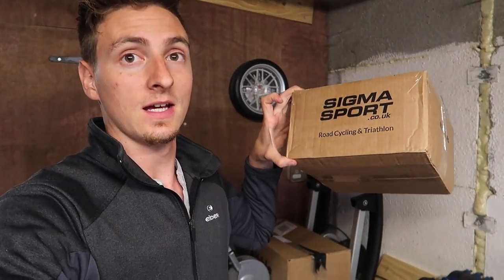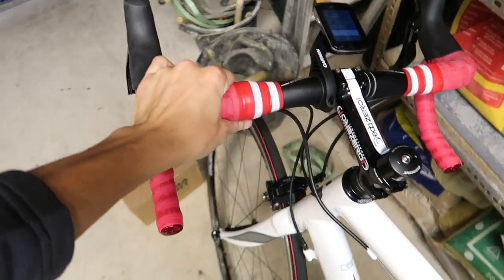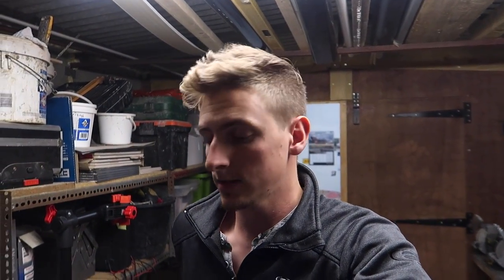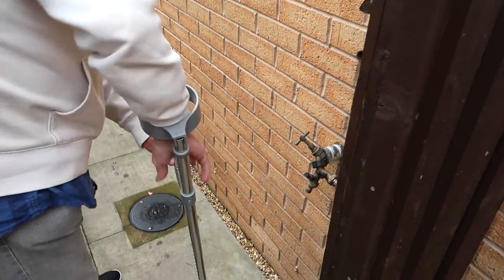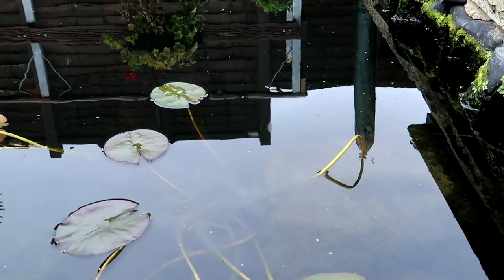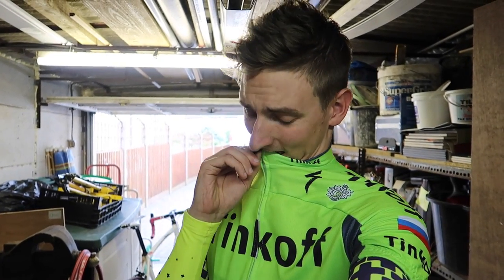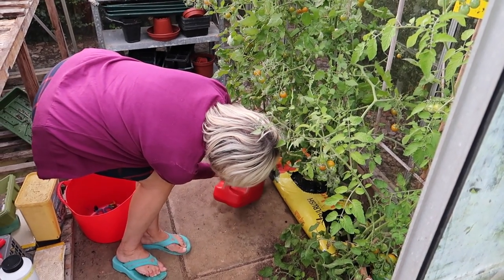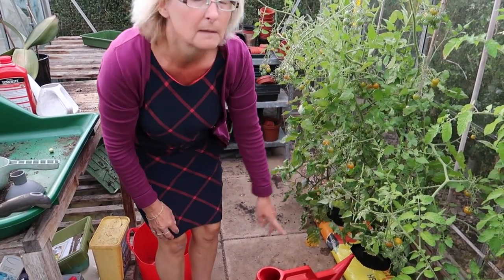Upgrading The Garmin - Edge 820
- Footage shot on a Canon G7X II with inbuilt microphone and Skinny Micromuff.
- Edited in Final Cut Pro X, Motion, and exported with Compressor.

What kit do I use?

-Cycling

- Bike - Specialized Allez Sport 2010
- Groupset - Shimano 105, 52/36, 11-28
- Wheels - Cero AR30
- Tyres - Schwalbe One 23mm
- Stem - Deda Pro Zero
- Saddle - ProLogo Zero Titanium
- Helmet - BBB Falcon
- Shoes - Giro Empire ACC
- Sunglasses - Oakley Jawbreaker
- HR Monitor - Wahoo Tickr
- Kit - Various team kits, Rivolo, DHB, Castelli
- Computer - Garmin Edge 705
- Bottles - Specialized HydroFlo
- Energy Drink - SIS Go Elecrolyte or Nectar Sports Fuel
- Gels - SIS Go or Nectar Sports Fuel Cell

- Hiking

- Shoes - Vivobarefoot (trail shoes or boots) or Millet Charpoua GTX
- Rucksack - Millet, Jack Wolfskin
- Hydration - Hydro Flask, Platypus
- Trousers - Montane Super Terra or Bear Grylls Survivor
- Waterproof Jacket - Jack Wolfskin High Amperage
- Down Jacket - Jack Wolfskin Zenon
- Baselayers - Anything that isn't cotton!
- Fleece - Eider Wonder Jacket, Jack Wolfskin Composite Action
- Socks - Bridgedale Coolmax, Bridgedale Woolfusion Trekker
- Tent - Vango Helium 200
- Sleeping Bag - Robens Caucasus 300
- Sleeping Pad - Klymit X-Lite
- Stove - Jetboil Flash and Jetpower gas
- Fingerless Gloves - Helikon Tex HFG
- Hat - KuSan Earflap / Eider Garmish Beanie
- Sunglasses - SOS Expedition
- Watch - Suunto Core
- Bracelet - Homemade 550 Mil-Spec Paracord

- Formula 1

- When did I start watching? 1992
- Favourite Driver - Michael Schumacher
- Favourite Team - Ferrari (since 1996)
- Favourite Venue - Monza
- Favourite Circuit - Imola, A1 Ring, Spa Francorchamps